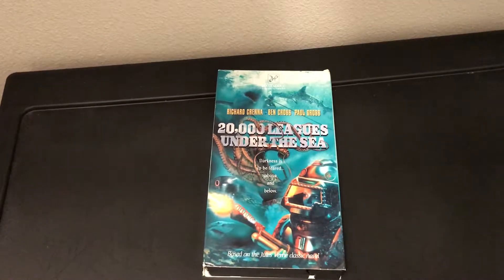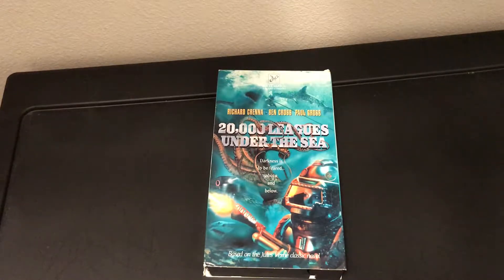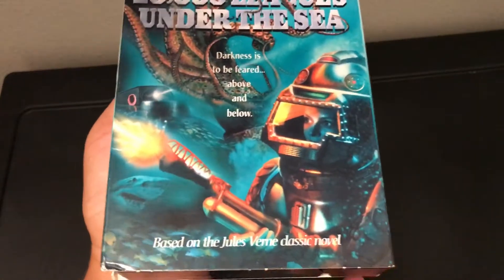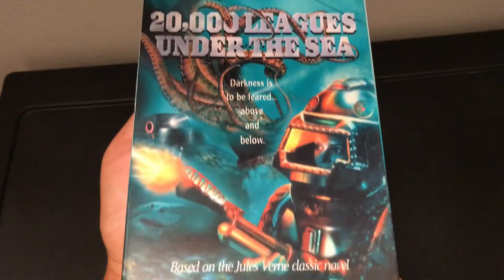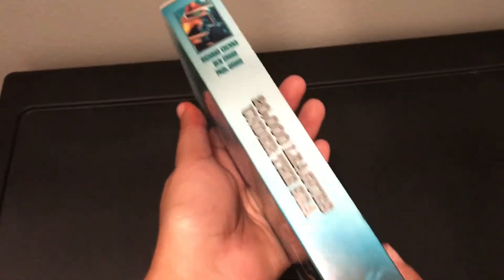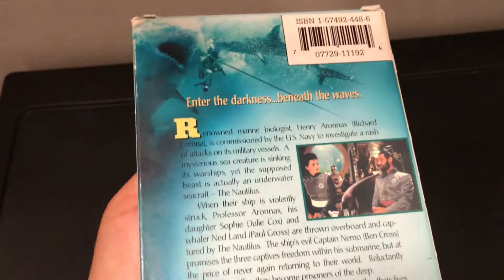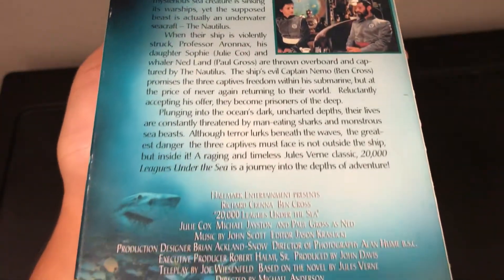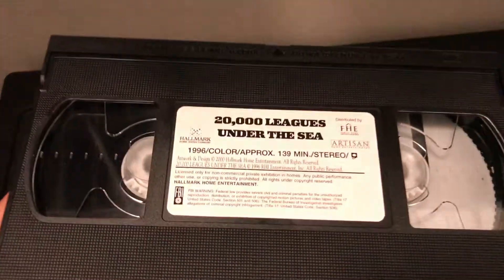20,000 Leagues Under The Sea (VHS)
20,000 leagues under the sea (VHS)